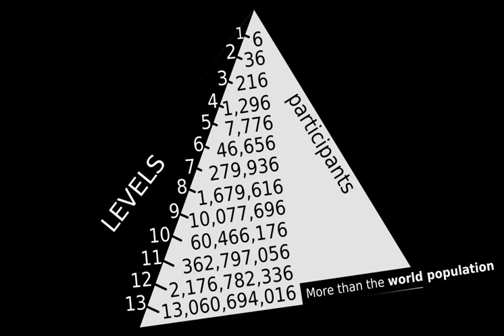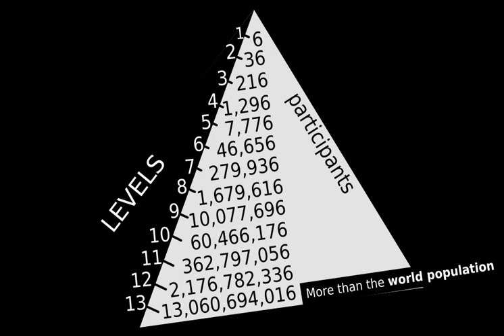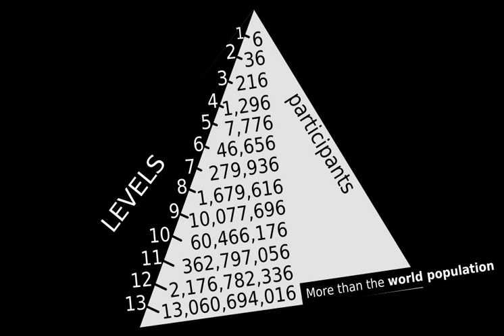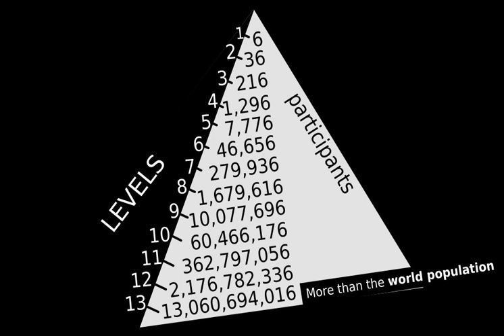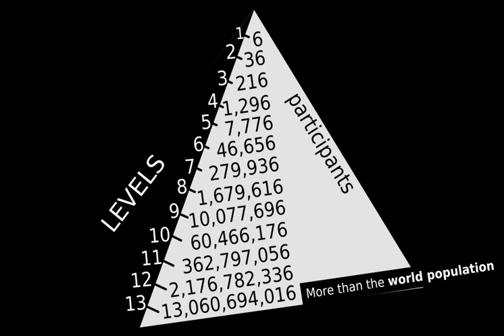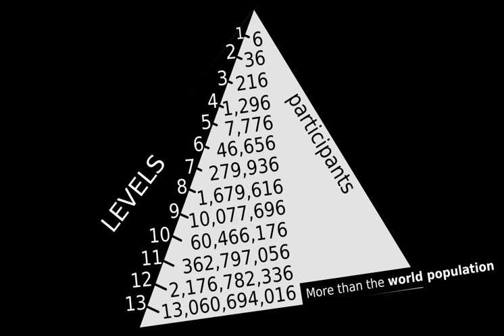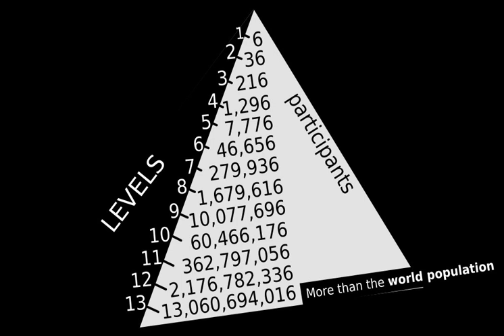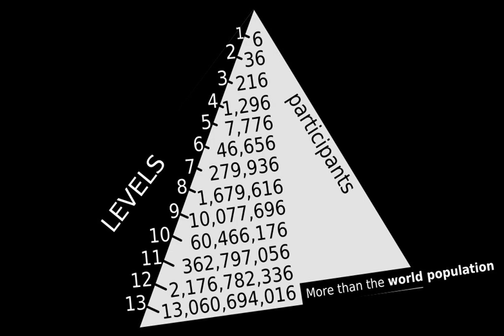Pyramid selling scheme | Wikipedia audio article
00:00:36 1 Concept and basic models
00:02:35 1.1 The "eight ball" model
00:05:42 1.2 Matrix schemes
00:07:02 2 Relation to Ponzi schemes
00:08:09 3 Connection to multi-level marketing
00:09:59 4 Legality
00:11:18 5 Notable recent cases
00:16:01 6 See also

- Socrates

SUMMARY
A pyramid scheme is a business model that recruits members via a promise of payments or services for enrolling others into the scheme, rather than supplying investments or sale of products. As recruiting multiplies, recruiting becomes quickly impossible, and most members are unable to profit; as such, pyramid schemes are unsustainable and often illegal.
Pyramid schemes have existed for at least a century in different guises. The difference between a pyramid scheme and multi-level marketing is that multi-level marketing provides an actual product or service whereas pyramid schemes do not and only funnel the money up from recruitment costs.